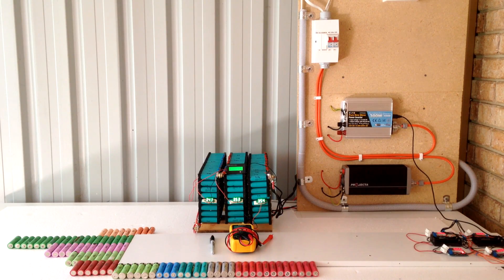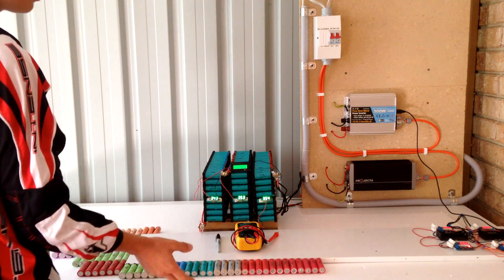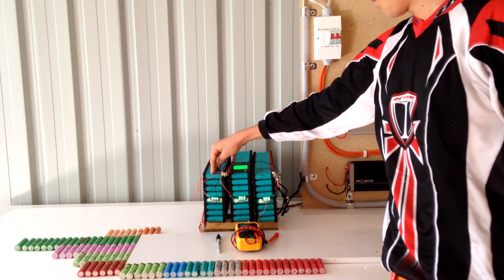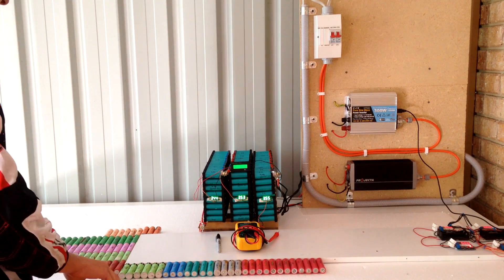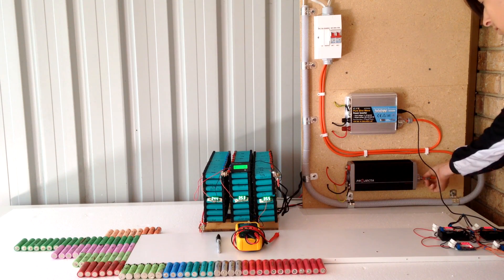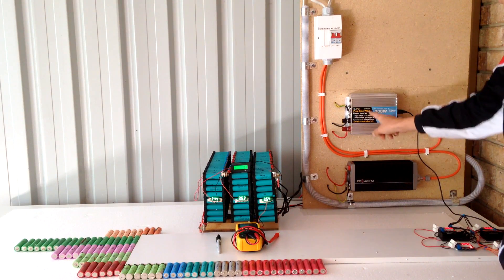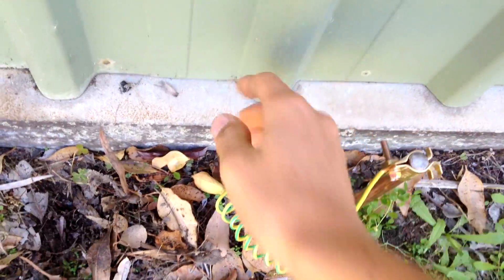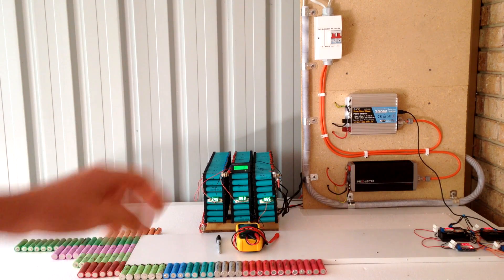DIY Tesla Powerwall | Wall Mount Inverter And Wall Outlet | Update 17